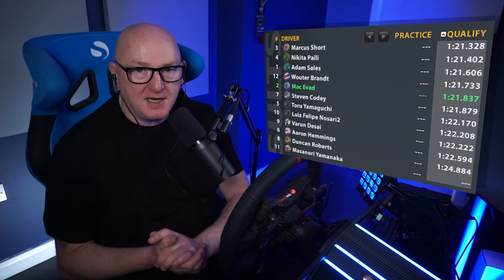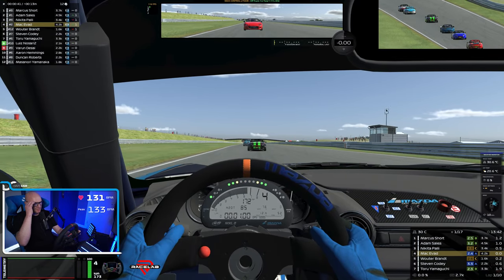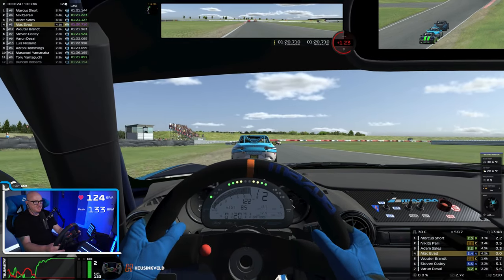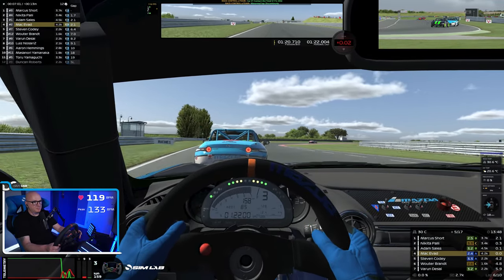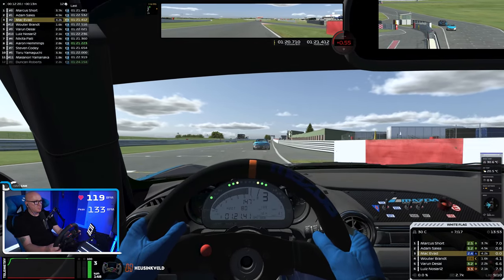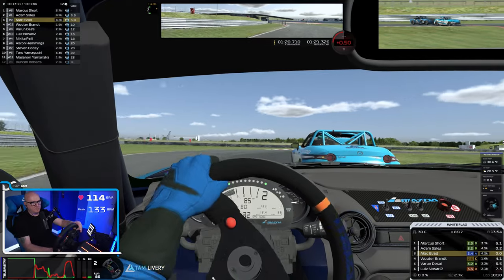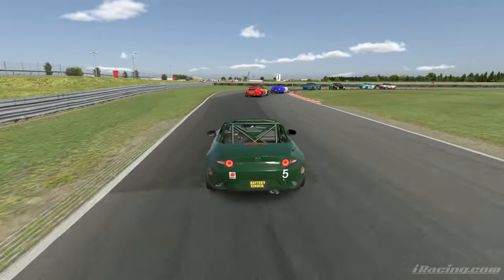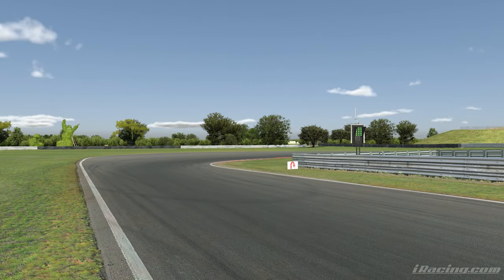Whoever added Snetterton to the iRacing base content is a genius! | Epic Global Mazda racing!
✅Be a member of the Cam Fam!

Below is a list of the current equipment on my rig -

Rig 1
✅Screen - 48 LG C3 Evo OLED TV

✅iRacing liveries supplied by the super talented Tam Livery -

Socials -
✅Dave Cam Facebook Group